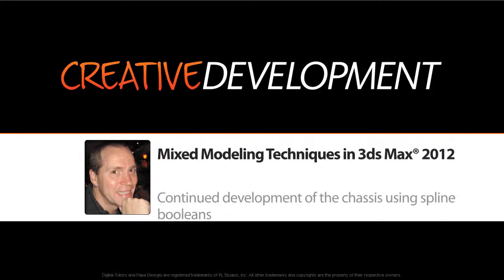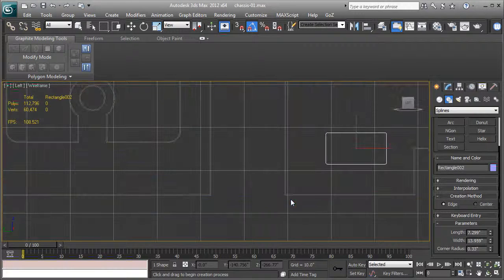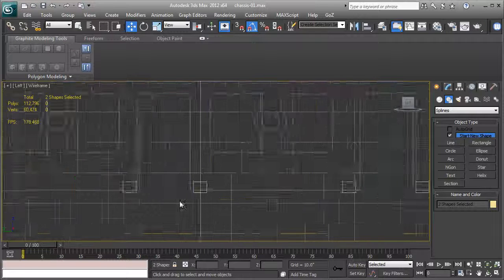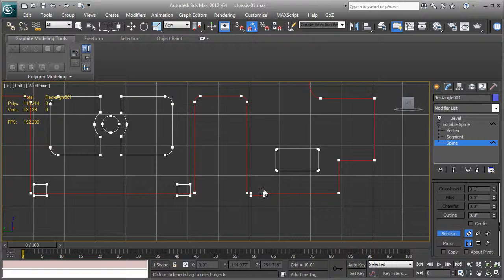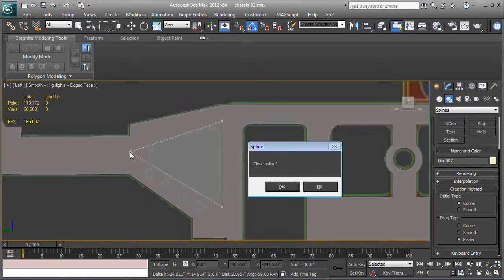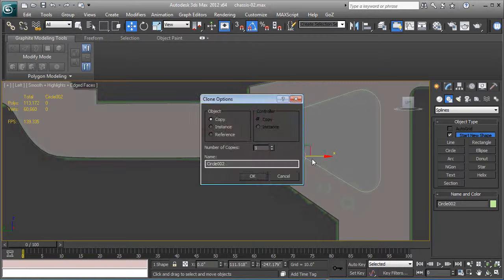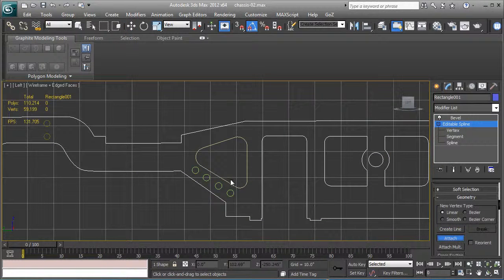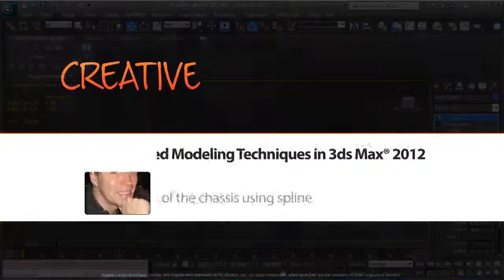24 Continued development of the chassis using spline booleans